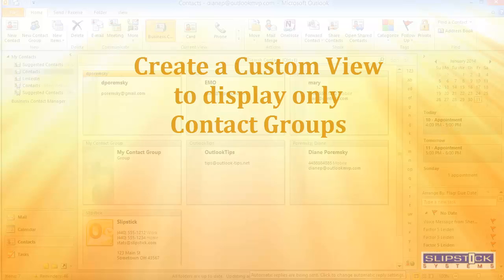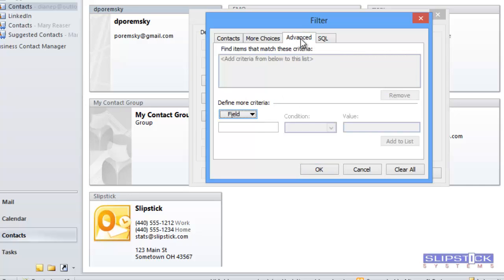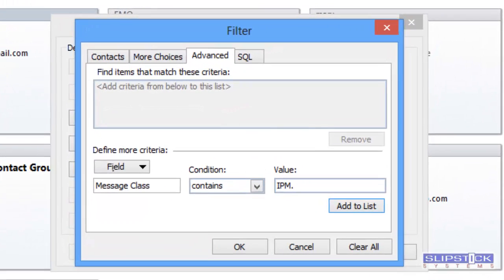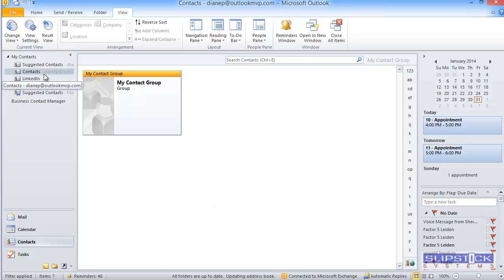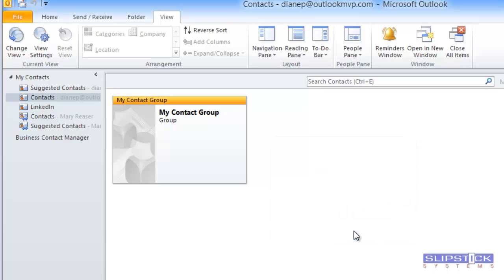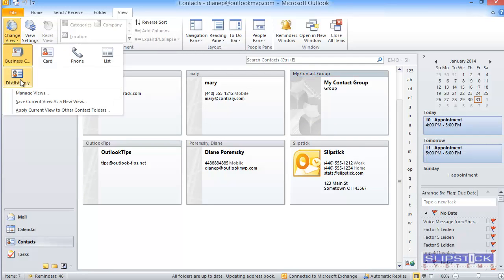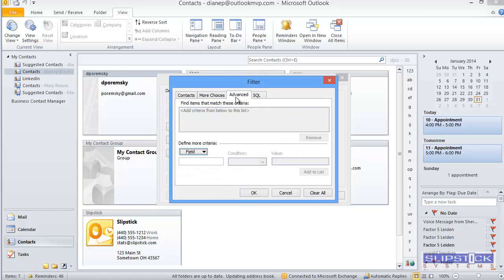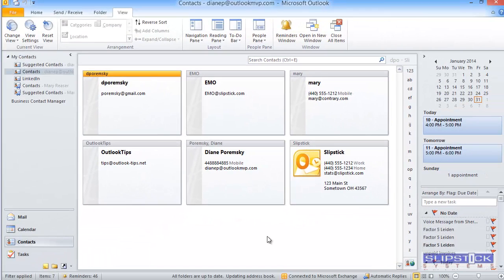Create a custom viewin Outlook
How to create a custom view in Microsoft Outlook Contactsd that shows only your Contact Groups.